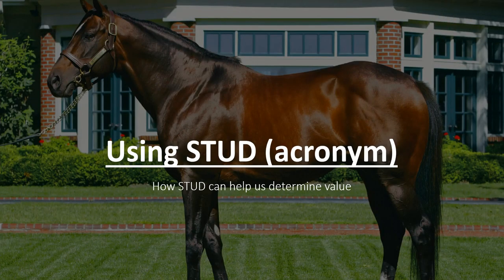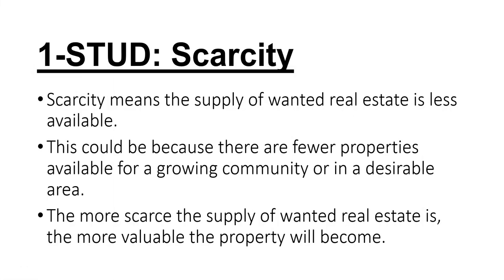Using STUD to determine property value: TSS Training Series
Topic: Determining property value is an important part of real estate investing.  In this video, we discuss the primary factors that determine property value.  We use the acronym "STUD" to help us remember each of the categories.  They are Scarcity, Transferability, Utility, and Demand.

In this video, we briefly discuss each of these factors and how they affect value.  TaxSaleSupport.com is a training website and list service for tax lien and tax deed investors across the country.